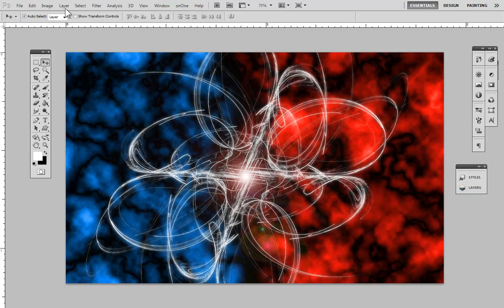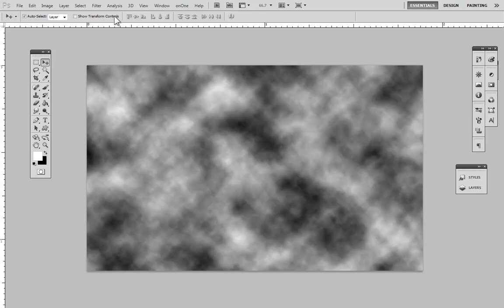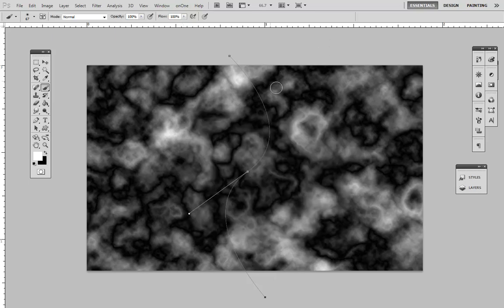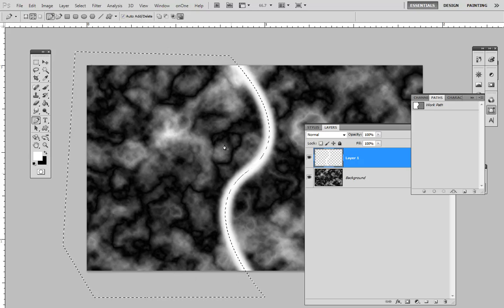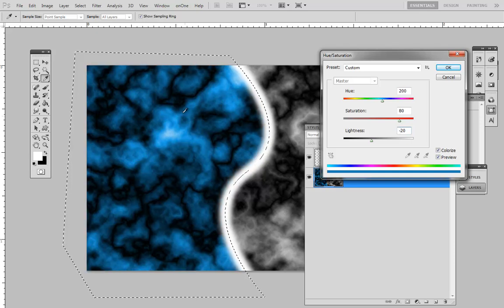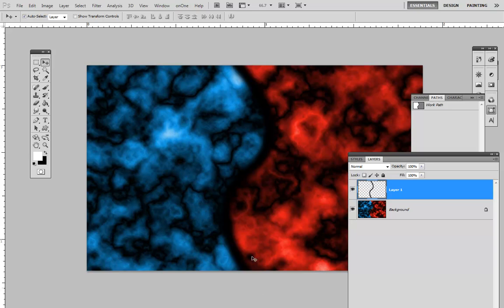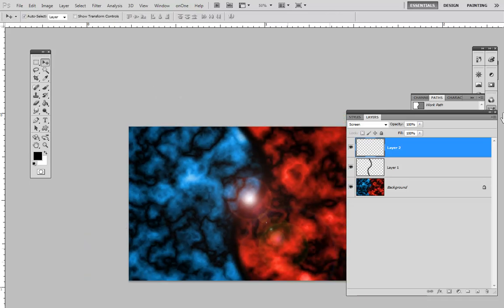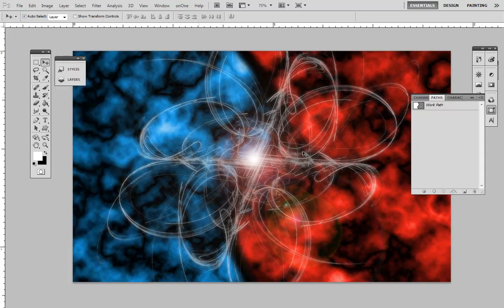Hue and Saturation Effect in PhotoShop EASY